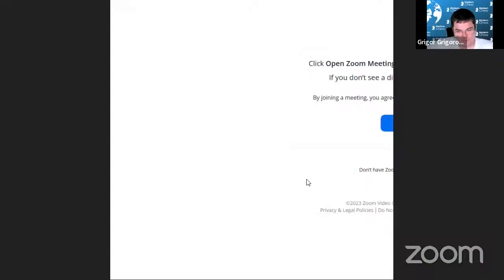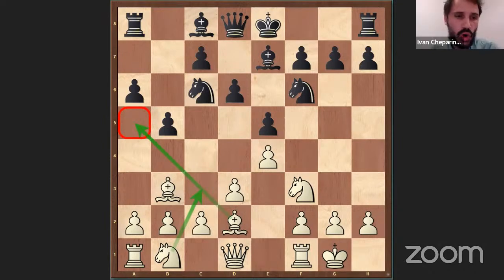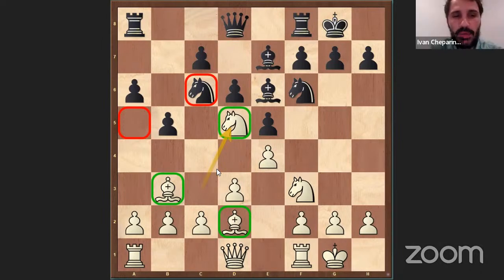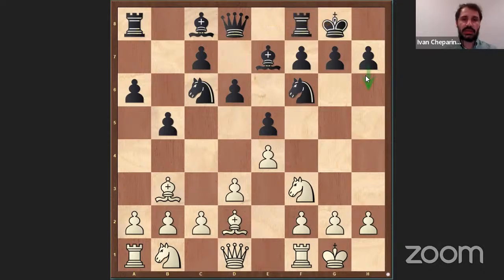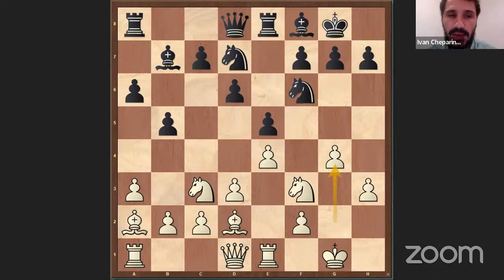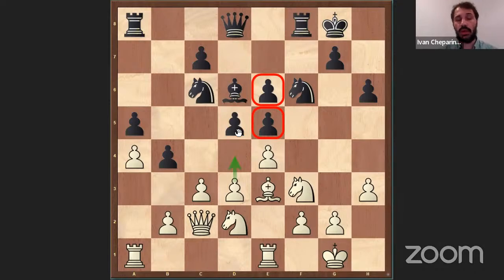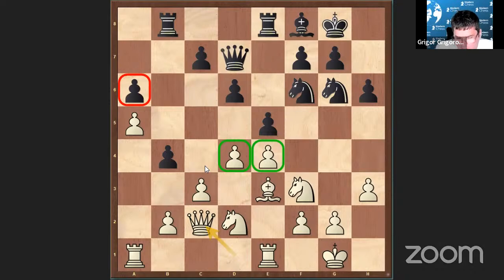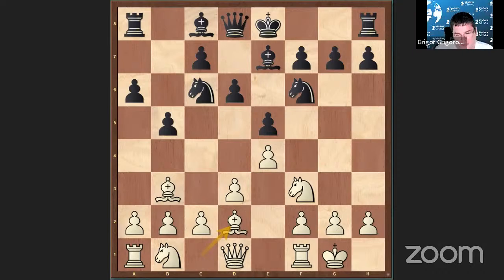New Developments in Ruy Lopez by GM Ivan Cheparinov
Join GM Ivan Cheparinov and GM Grigor Grigorov on May 10th, 2023, for an exclusive YouTube stream diving deep into the latest developments in the Ruy Lopez. This engaging and informative session will focus on the theoretical suggestions made by GM Cheparinov in his two groundbreaking courses on the Ruy Lopez for White.

Designed to help you master one of the oldest and most respected chess openings, this live discussion will not only explore GM Cheparinov's expert recommendations but also analyze how recent games, such as the thrilling World Championship match between GM Ian Nepomniachtchi and GM Ding Liren, have shaped the evolution of the Ruy Lopez.